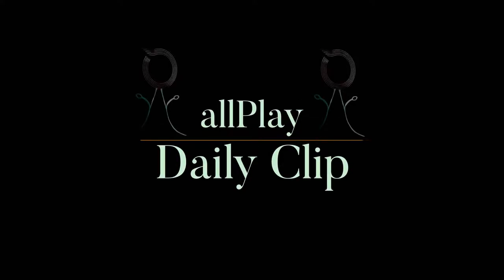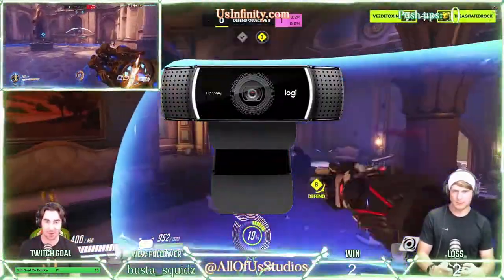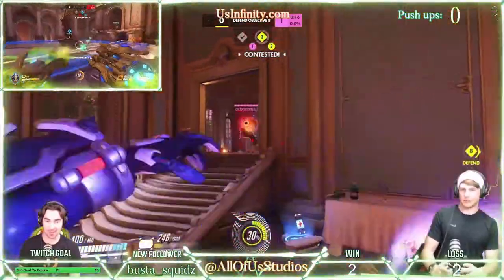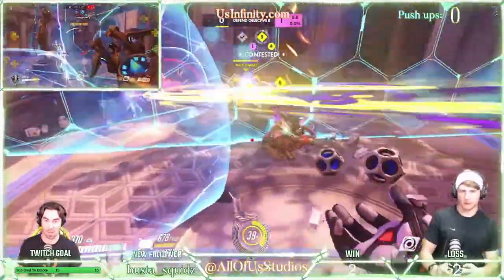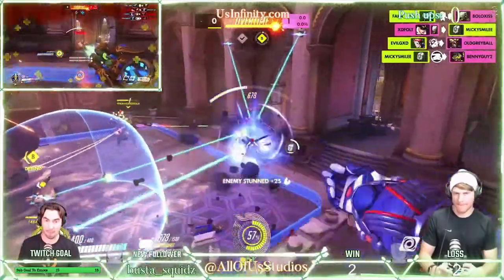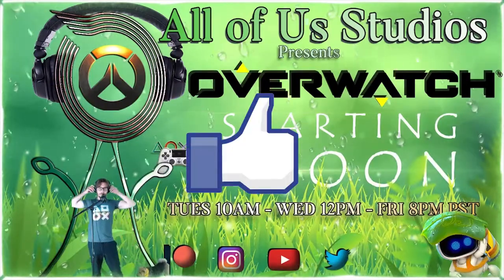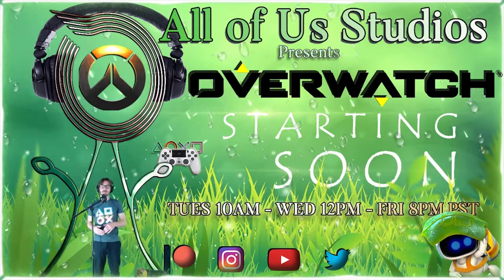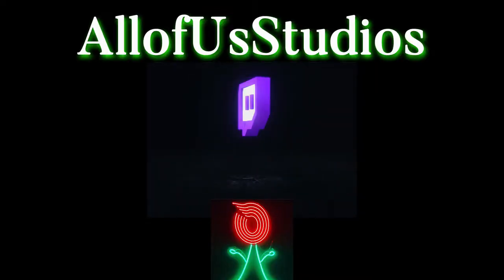Sigma DESTROYS & Orisa PROTECTS w/ Logtiech C922 Pro Stream Webcam | All of Us Daily Clip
Orisa protects her Bastion while Sigma defends and destroys like nobody's business! Check out the latest All of Us Daily Clip from All of Us Studios.

Logitech Webcams

- All of Us Studios is a digital media production company located in Portland, OR. -